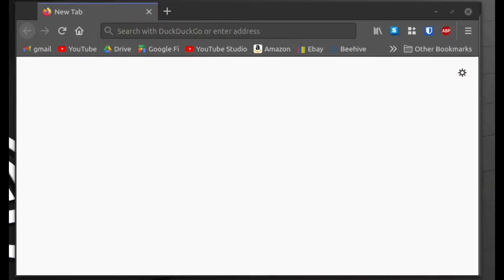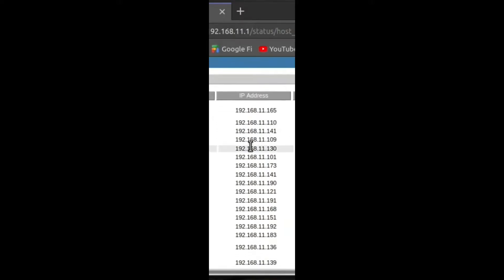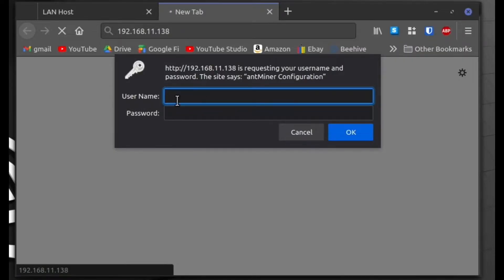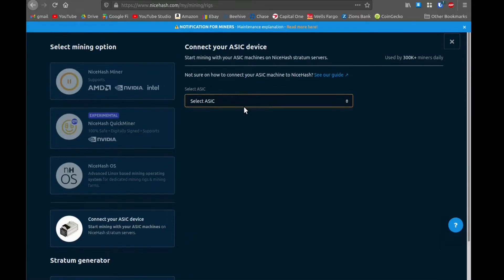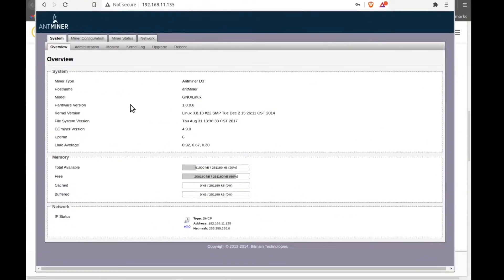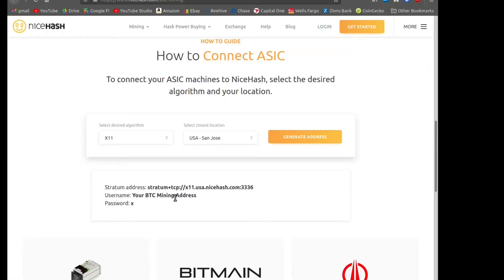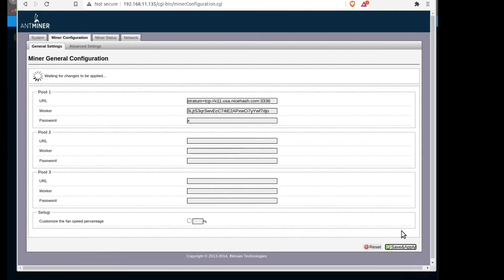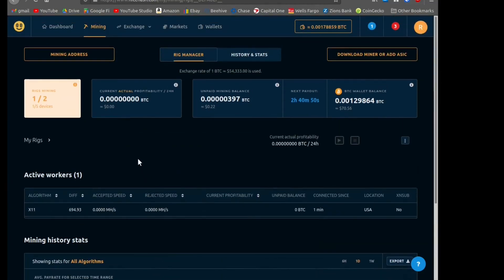ASIC Miner Setup with Nicehash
Quick video showing how to setup and confure an ASIC miner for mining in a mining pool like NiceHash.

Nicehash is free to download and use, and very user friendly. It takes a small fee from any crypto currency that you mine.